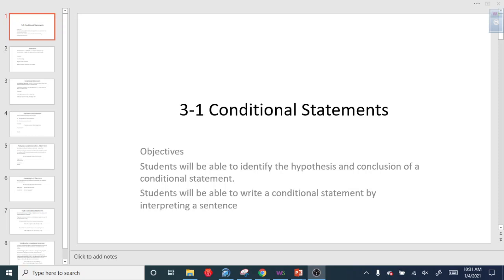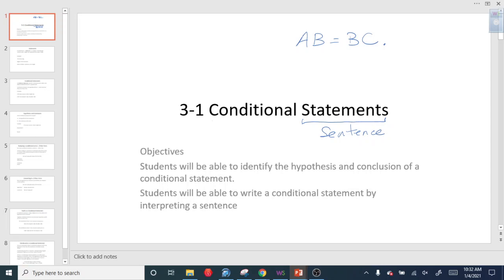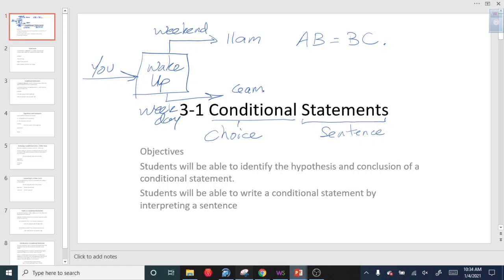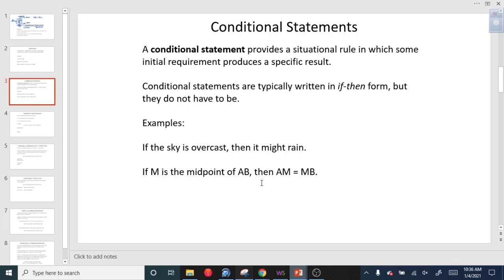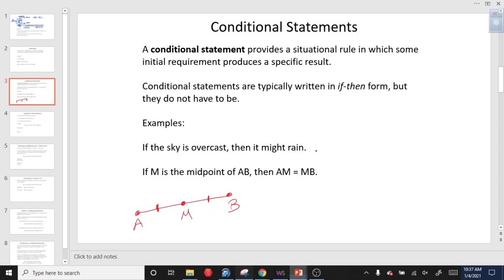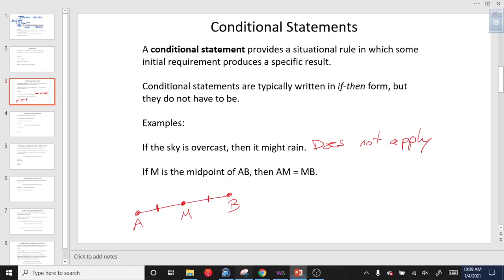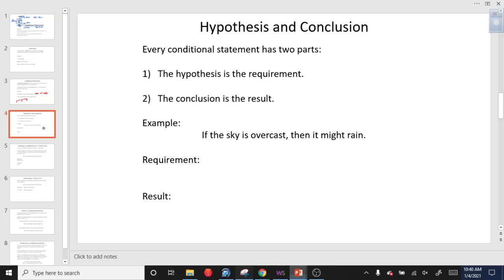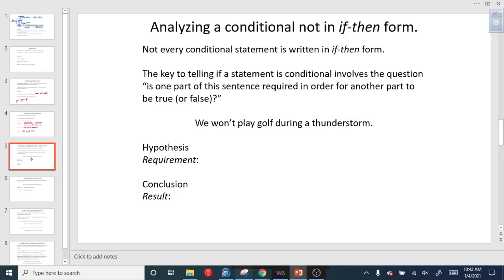3-1 Conditional Statements